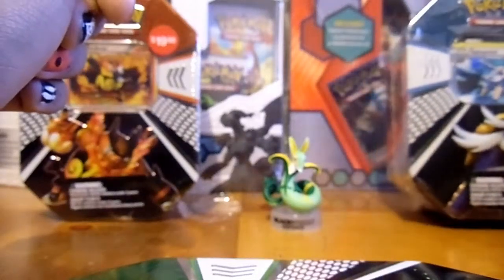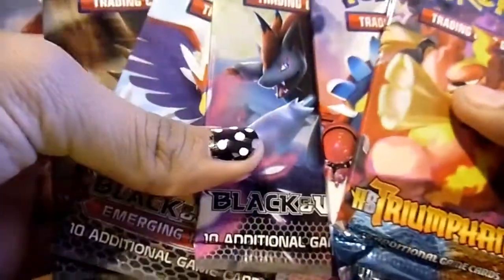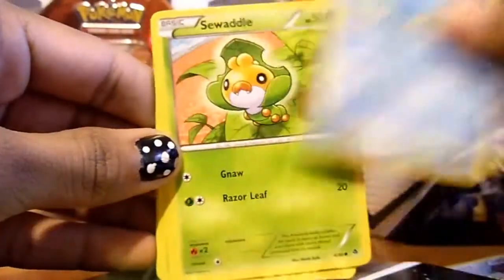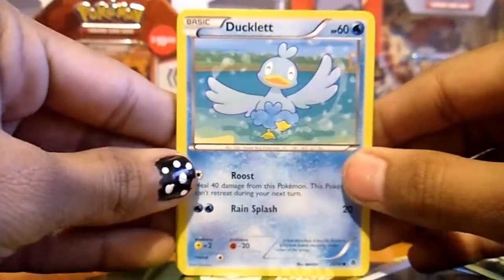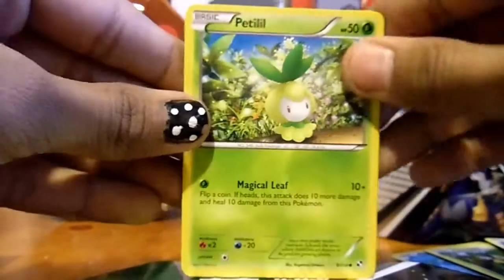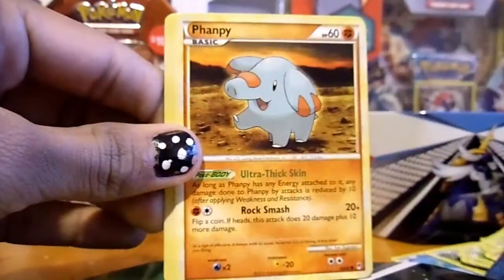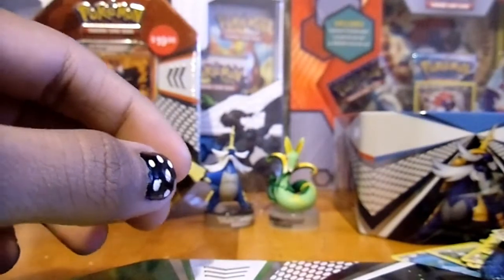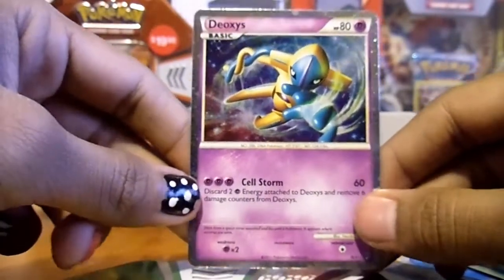Pokemon Evolved-Battle Action Tin Opening Samurott Part 2/3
Now we are going to open Samurott Tin. Lets see what we get from this Tin :o

3 pokemon TCG:Black and White Series Expansion Packs
2 Additional booster packs
A Bonus online code